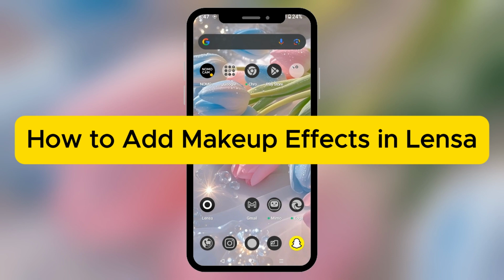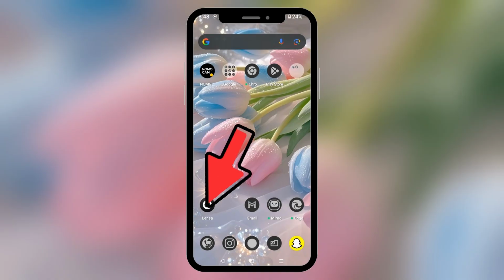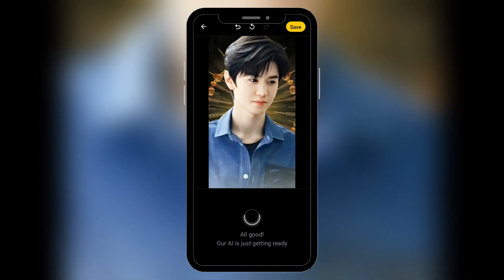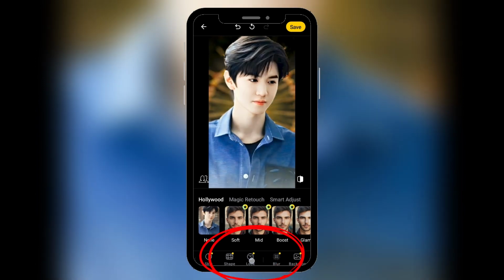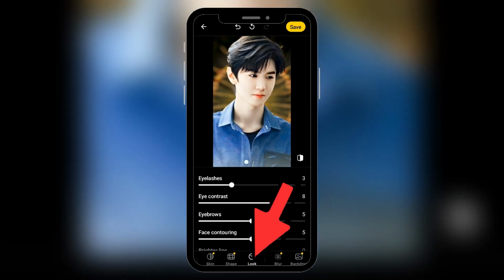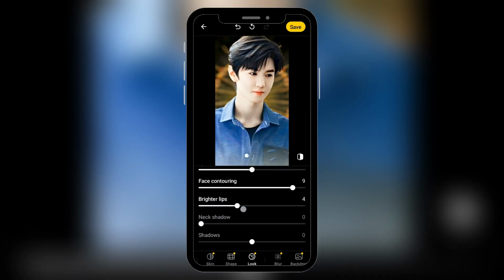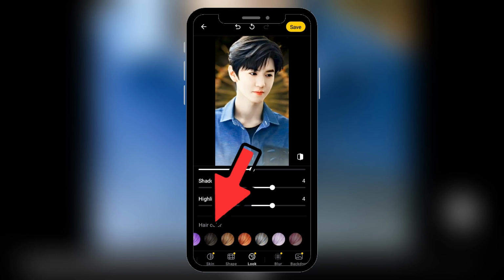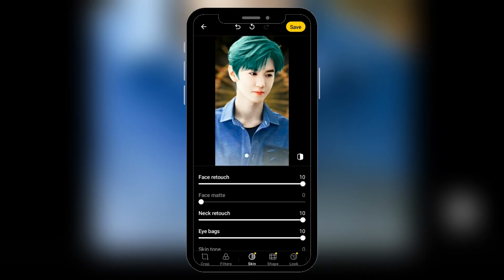How to Add Makeup Effects in Lensa 2025?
Want to enhance your selfies with professional makeup filters? In this video, you’ll learn how to add makeup effects in Lensa, using the powerful beauty editing tools in Lensa AI to apply natural‑looking foundation, blush, lip color, and eye enhancements effortlessly. After opening the Lensa app, select your photo, navigate to the Beauty or Makeup section, and choose the desired effect—like foundation smooth, rosy blush, lip tint, or eye brightening. You’ll also learn how to adjust the intensity sliders for each feature so your edits look realistic and flattering. Whether you're curious about how to use makeup filters in Lensa, how to apply beauty effects Lensa AI, or how to enhance facial features in Lensa, this easy-to-follow tutorial will guide you step by step. By the end, you’ll be confidently editing for a polished, camera‑ready portrait that looks natural and professional—perfect for selfies, profile pictures, or sharing on social media.